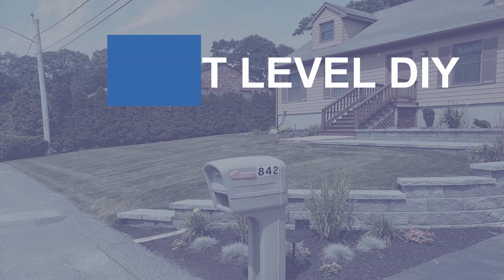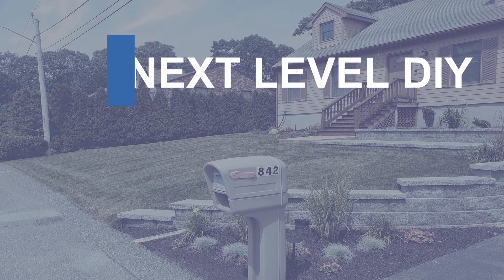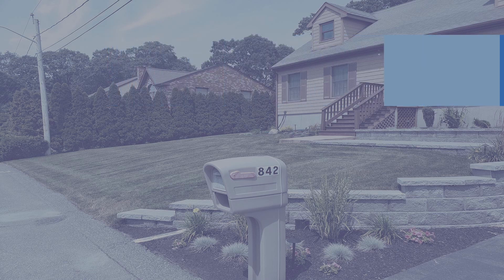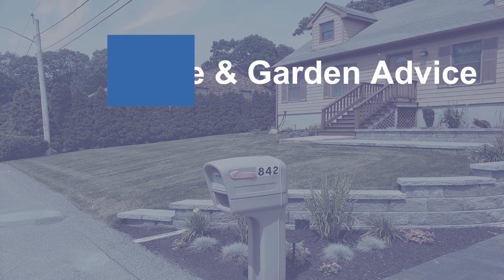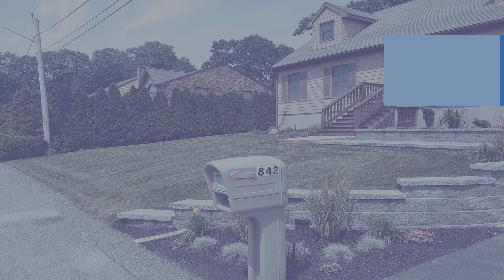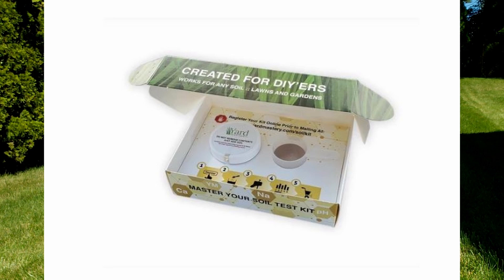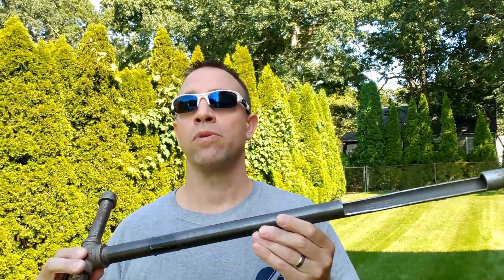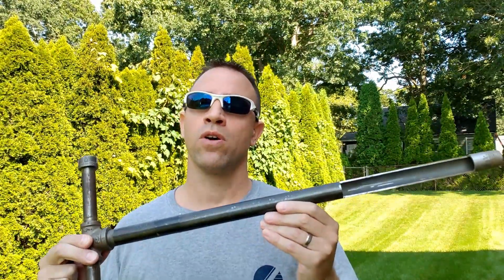How to properly test your soil for PH (It's more important than you think for a GREAT lawn)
This video shows how to properly test your soil for PH. Your lawn may not be getting the nutrients needed form your fertilizer if your PH is off balance. Nutrients can actually get locked in the soil and this is a big waste of time and money.